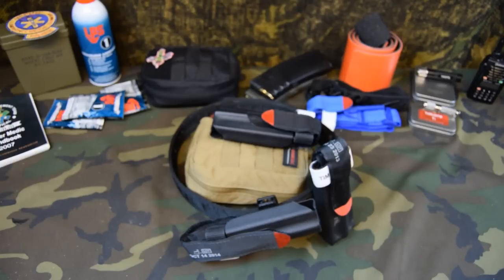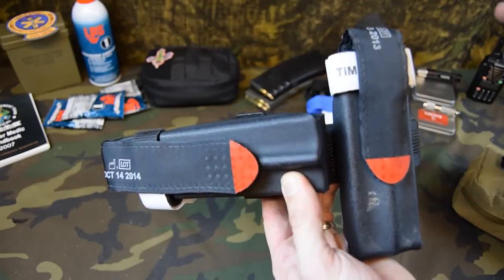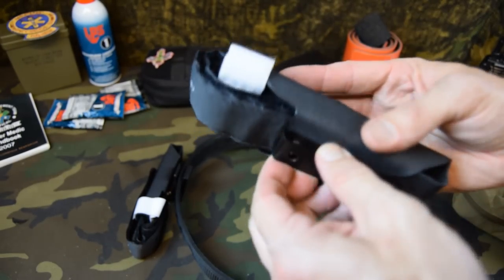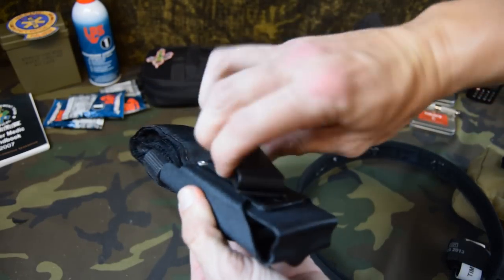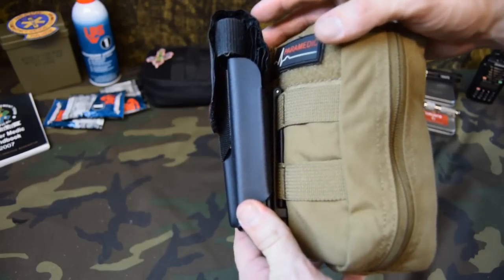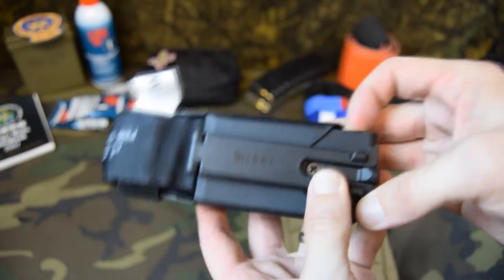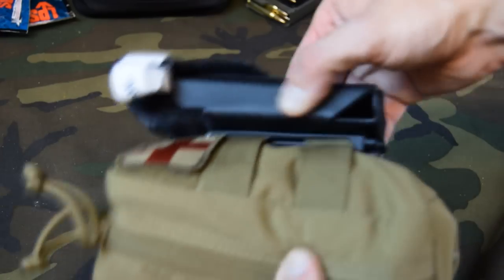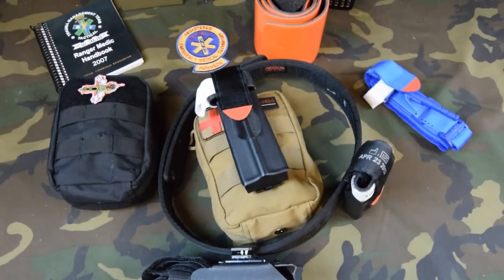Skinny Medic CAT Tourniquet Holster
We have came up with three different designs of the Skinny Medic CAT tourniquet holster. You can mount these holsters to pretty much anything you need to. The first design is a fix position belt clip. The second belt clip allows you to rotate the clip into a position you want. The molle lok systems will molle into a vest, backpack, or IFAK. The molle lok will also lock into an officer's duty belt.